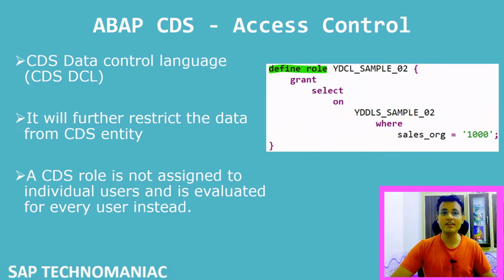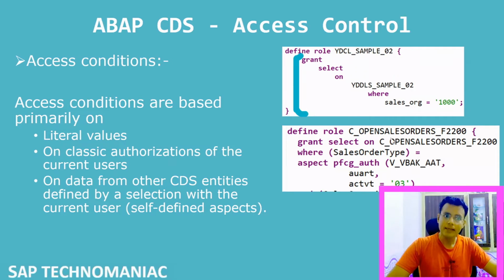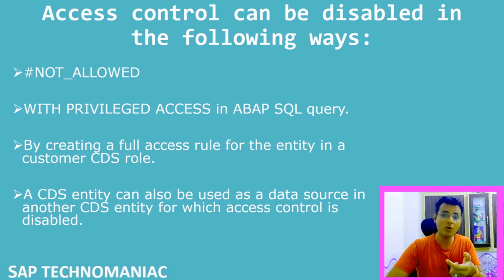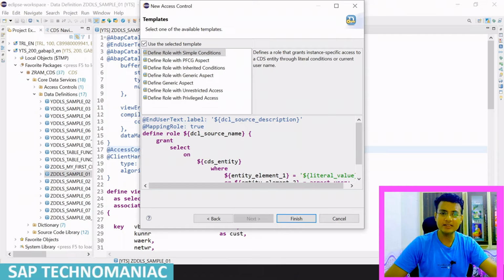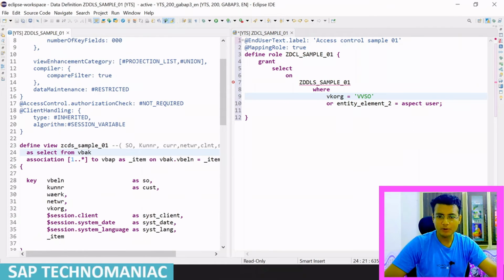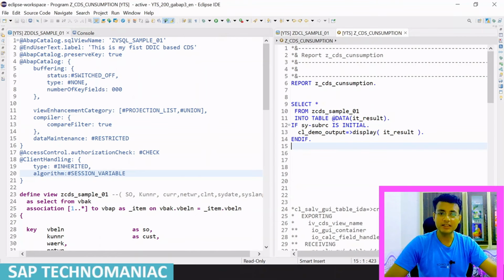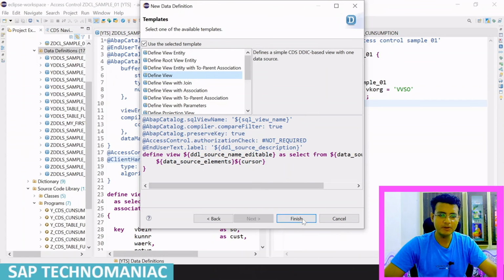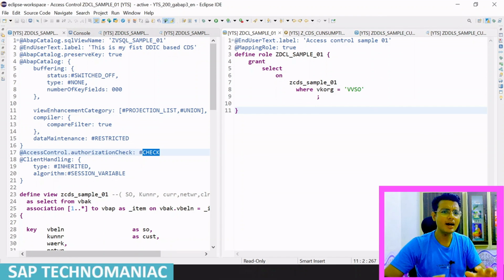CDS Access Control using DCL Part-1